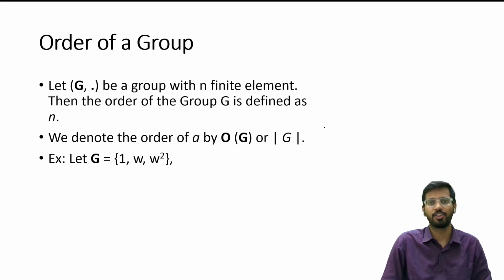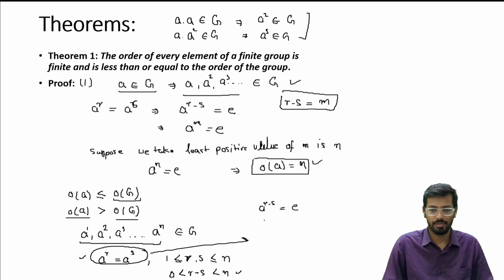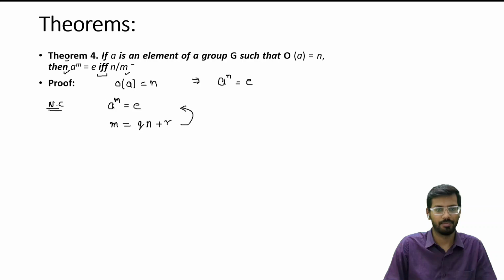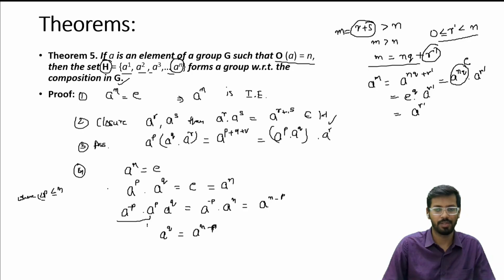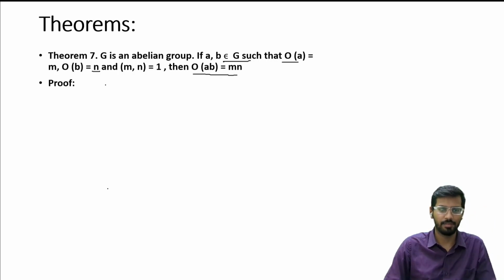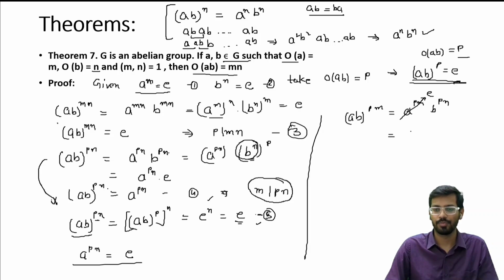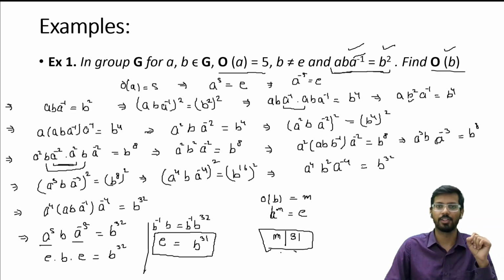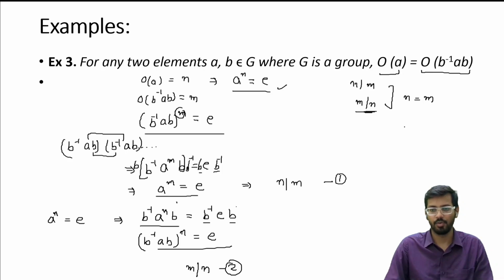L2. Modern Algebra: Order of Group, Order of element, Theorems I UPSC CSE/IAS/IFoS Mathematics I BSc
This video is covering Group Theory: Order of a Group, Order on an element of a Group, Their theorems and examples. Video is useful for UPSC CSE Math optional, BSc, Higher mathematics, NET etc.